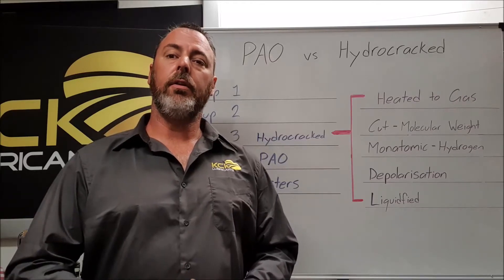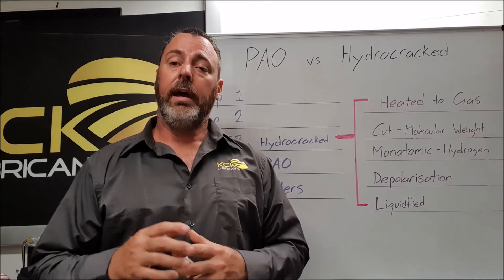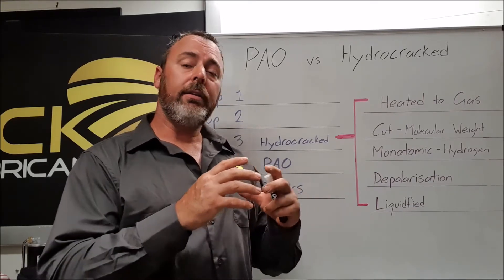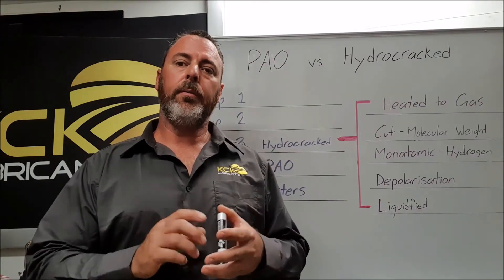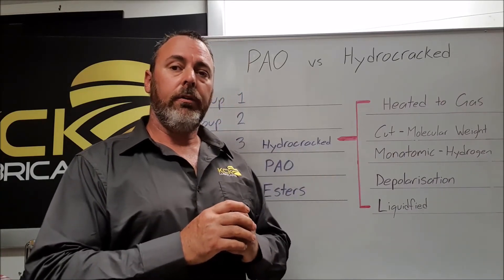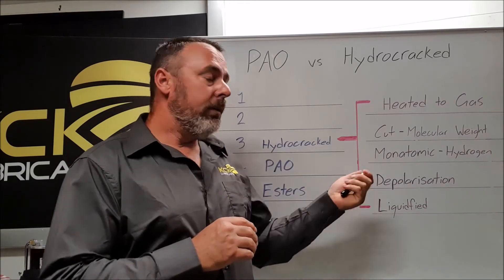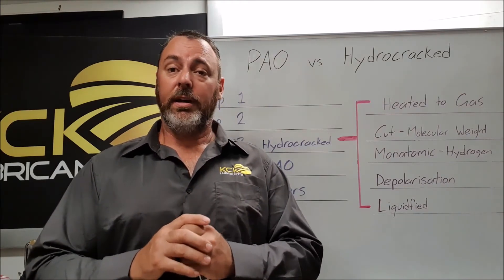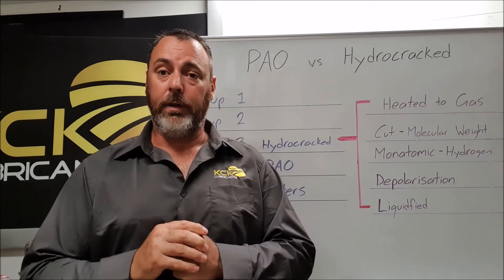PAO Vs Hydrocracked both synthetic oil's but very different, types of Synthetic Engine oil Explained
Group 3 hydrocracked oils and Group 4 PAO (Polyalphaolefinoils) are referred to as a synthetic oil in the marketplace. There is a difference in both the way these two oils are produced and in the quality of their performance.

There are several different types of based stocks
Group 1 is poor petroleum based
Group 2 has the larger impurities refined out
Group 2+  is the beginning of hydrocracked oil

Hydrocracking is complex but generally the oil is heated to 1000 degrees at a pressure of around 3000 pounds or somewhere in that range depending on the level of hydro treating going on. At that point the oil has gone from being a liquid to a gas and as a gas it can be separated by molecular weight and taken off in cuts of molecular weight.  So that allows you to take out the good hydrocarbons for lubrication and collect those and collect all of the impurities in the oil and remove those.  In many cases this started out being called pure base meaning that the base stock was pure and it no longer had the contaminates in it of regular oil.

This is the part where it gets the term hydro treating or hydrocracking.  So its cracked down to its molecular structure, you separate it and then you blast that gas with what’s called monatomic hydrogen,  so basically a hydrogen molecule is sent into the mixture of the gas. Why? When all those hydrocarbons come back together in their natural state they will have polarity. Oxygen is a very reactive element and has a negative 2 polarity so if we make a structure that has a positive site on it and  expose it to oxygen the oxygen will latch onto all of those hydrocarbons and it will produce sludge, the oxygen has reacted with the hydrocarbon chain and changes its structure into sludge. So to stop that we introduce the hydrogen which has a negative1 charge and the hydrogen can then fill all of the positive sites, this is called depolarising the oil. Resulting in  a very pure, very well made, super refined, high viscosity index product called group 3 hydrocracked synthetic

On the other hand the PAO have very unique, tailor engineered molecules created by chemists, both of these products have a spot in the market place but we should never assume the Group 3 hydrocracked will be as good as the Group 4 PAO or the Group 5 Esters. Polyalphaolefin (PAO) is a synthetic hydrocarbon (SHC) that mimics the best hydrocarbon (branched) structure found in mineral oils.

Benefits:
* Reduced friction
* Improved power
* Fuel conservation
* Prolonged service life
* Exceptional cleanliness
* Minimises oil consumption